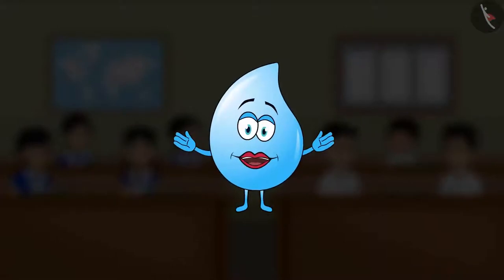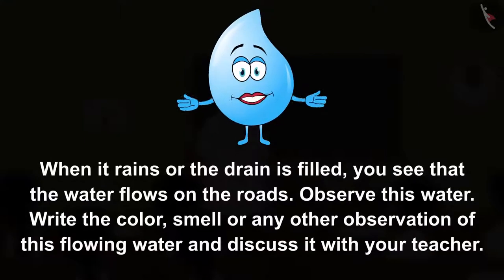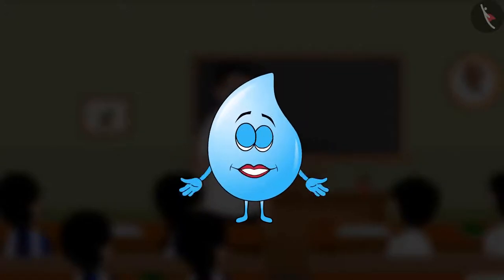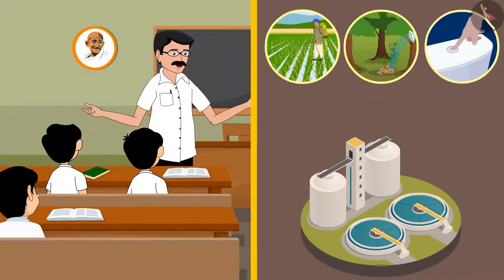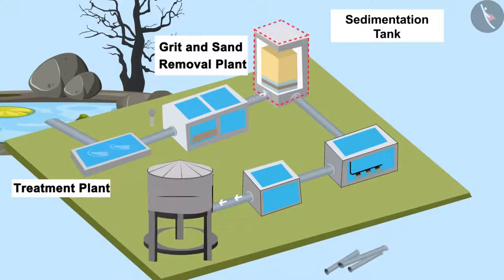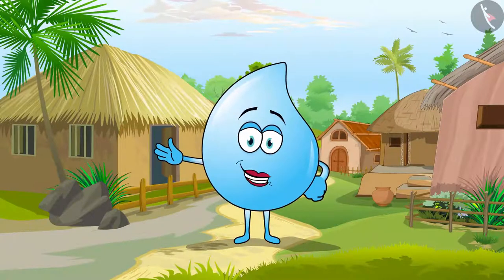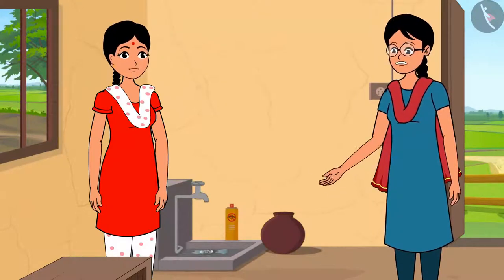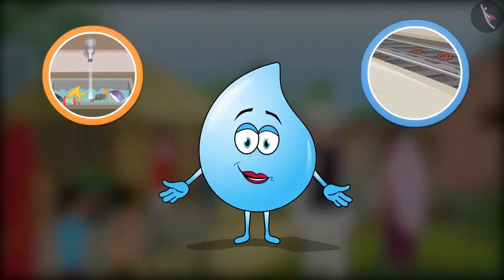Class 7 Science Chapter 18 "Wastewater Story" (full chapter) cbse ncert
This chapter of environmental studies discusses the various methods adopted for wastewater management. It also discusses the importance of wastewater management, as we are aware that water is an essential and essential resource on planet Earth. cbse ncert textbook science chapter activity included in the video